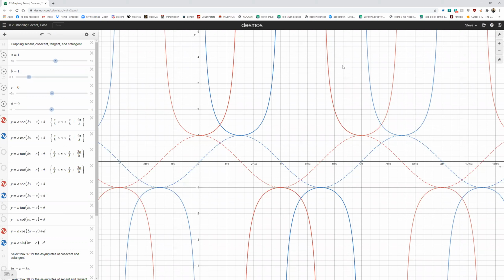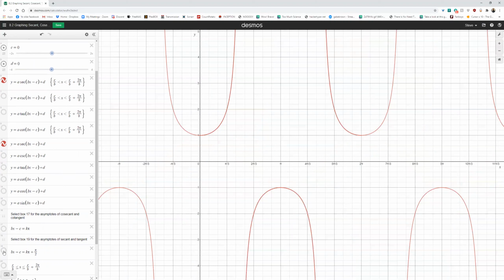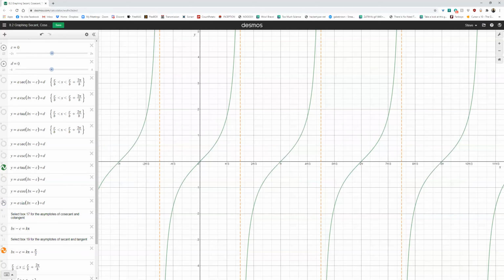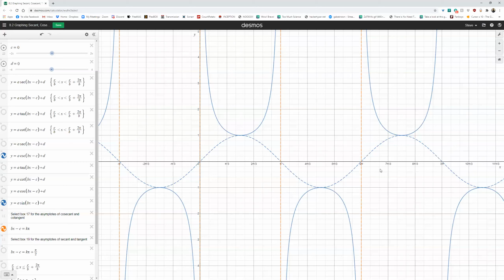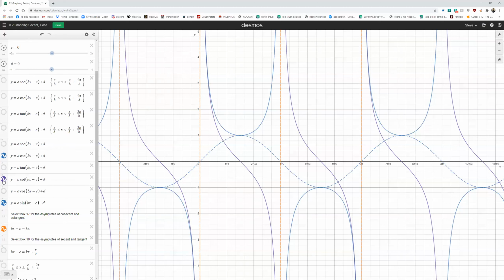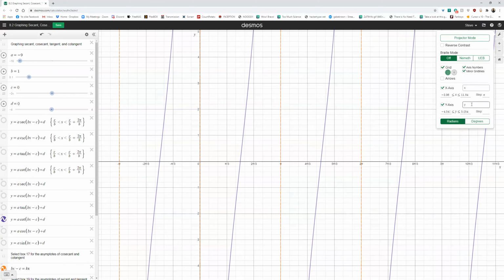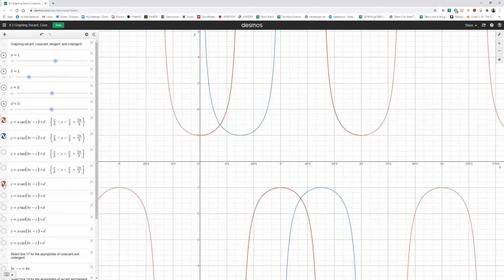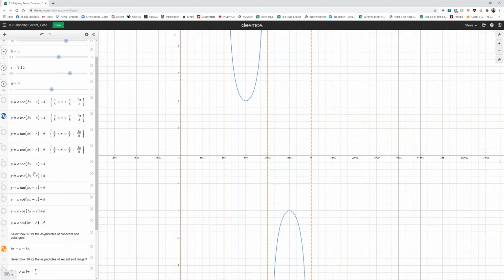Worksheet 8.2 Graphs of Secant, Cosecant, Tangent, and Cotangent